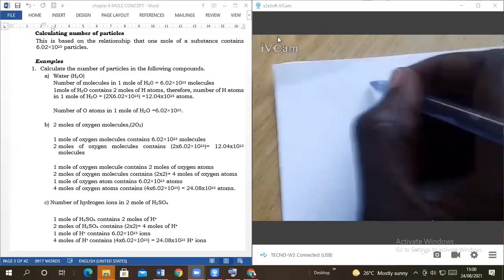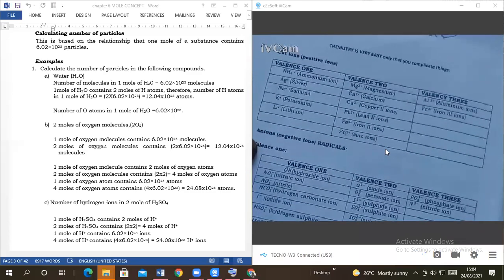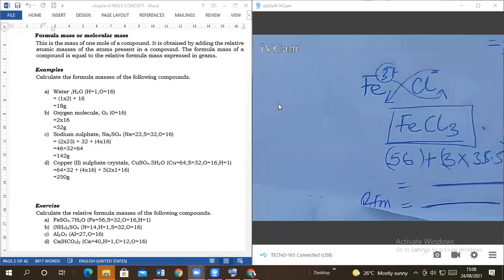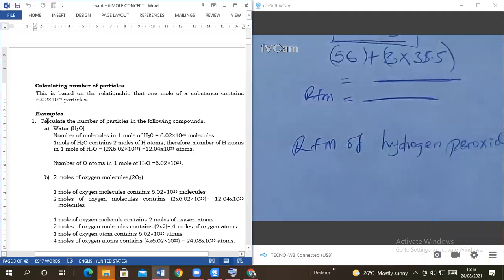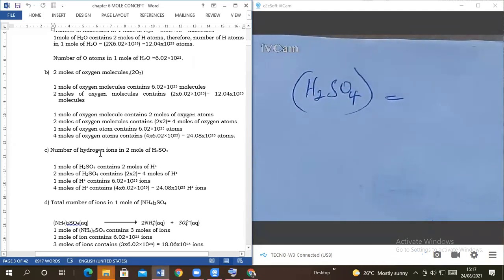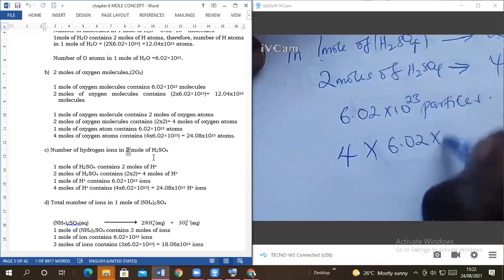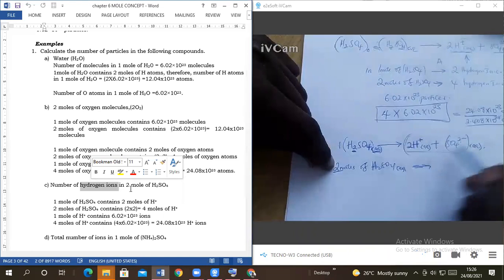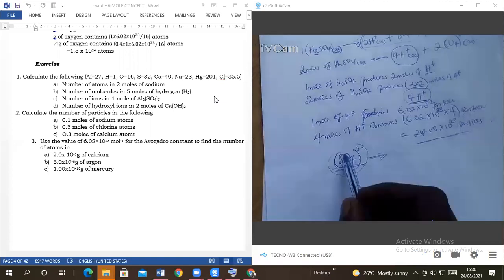MOLE CONCEPT PART 2